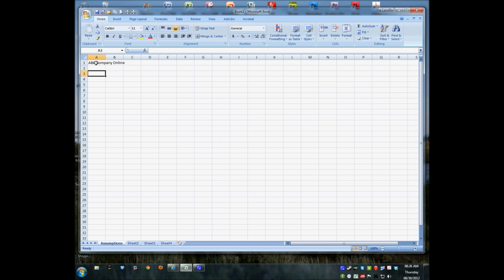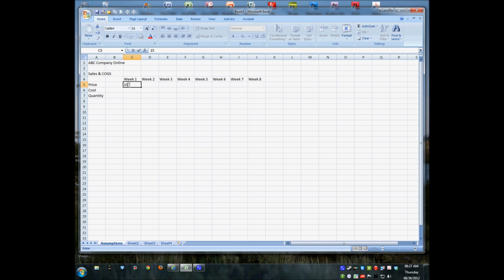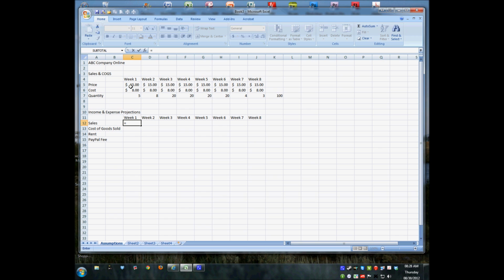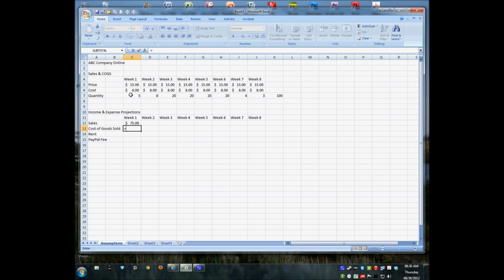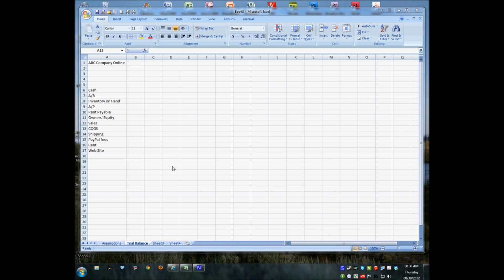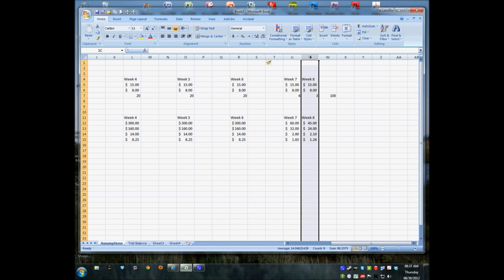Financials - Part 1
Creating simple financial statements in Excel for your class business plan